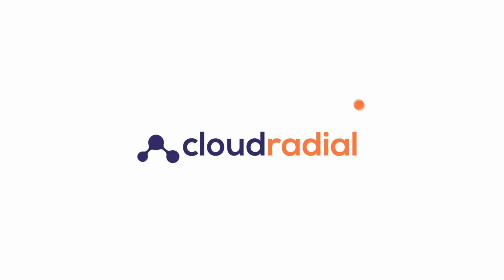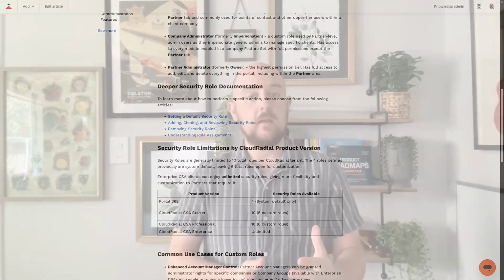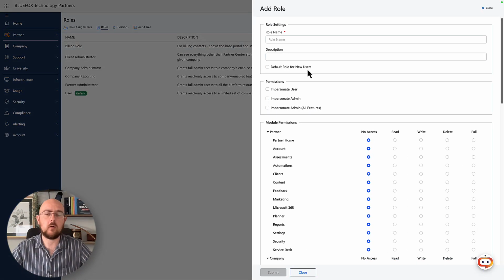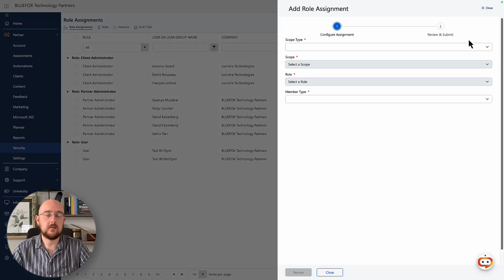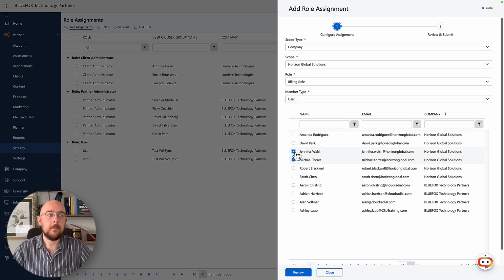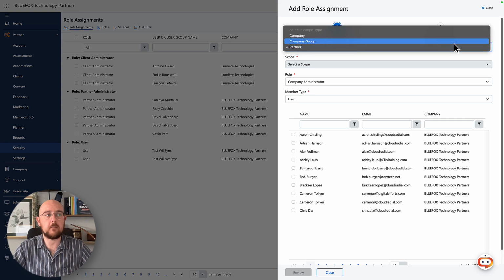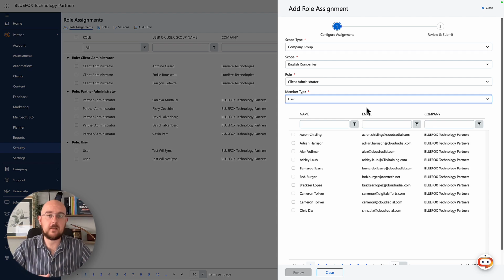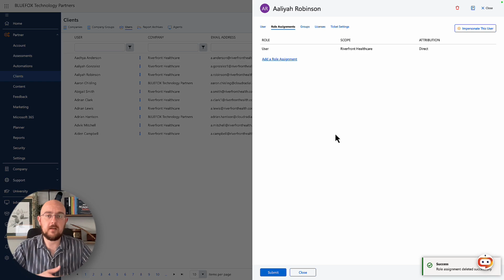CloudRadial Roles and Role Assignments (2025)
As your MSP grows, so does the complexity of managing client access. That’s why CloudRadial now supports Security Roles and Role Assignments—powerful tools to control who sees what, where, and how inside the portal.

In this video, we’ll cover:

- Why this feature is built for growing, digital-first MSPs
- How to apply and manage custom roles with ease
- Real-world use cases like account manager access or billing visibility
- What each CloudRadial tier can do (Enterprise gets the most power)
- Why Portal 365 users can skip this update
- How your existing roles are automatically carried over—no disruption

Whether you're on Starter, Professional, or Enterprise, Security Roles give you the structure and flexibility to scale with confidence.

No guesswork. No rework. Just better access control.